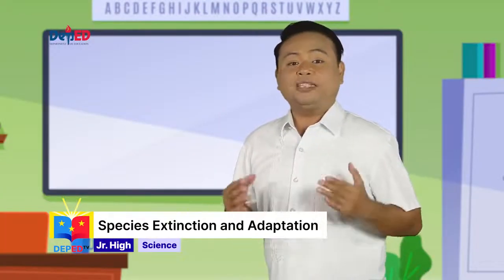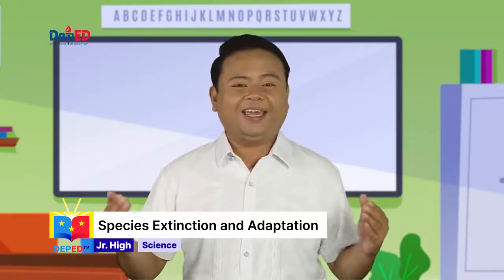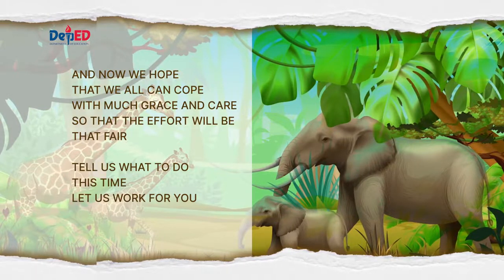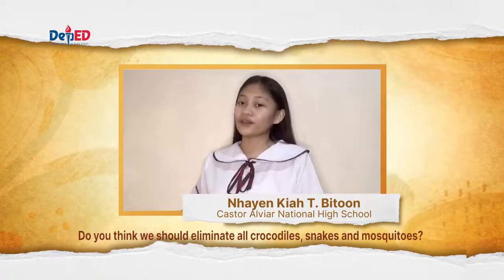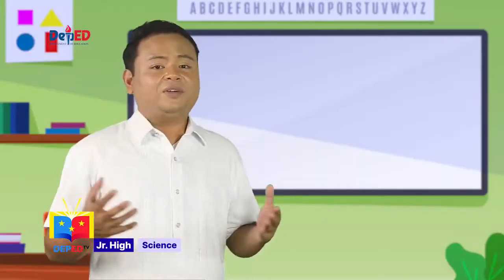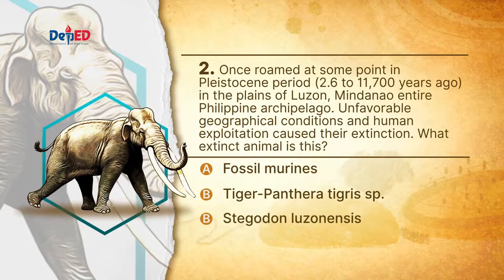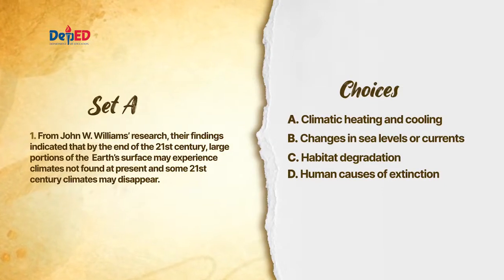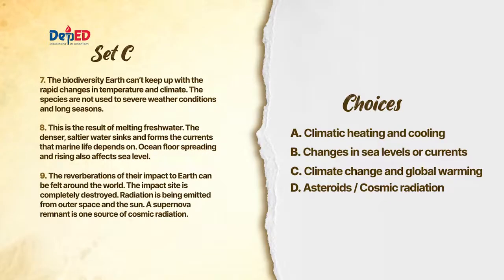Grade 9 Science Q1 Ep6 Species Extinction and Adaptation